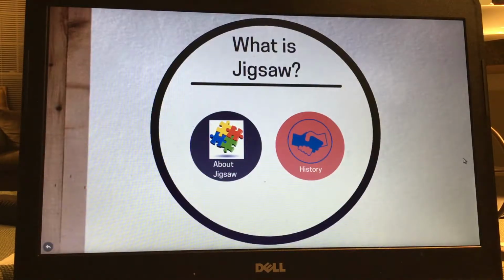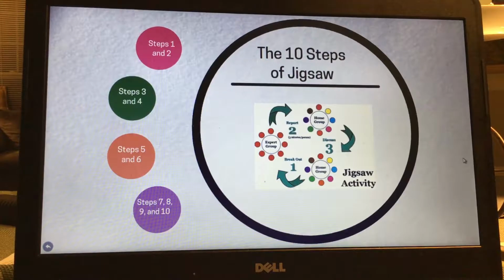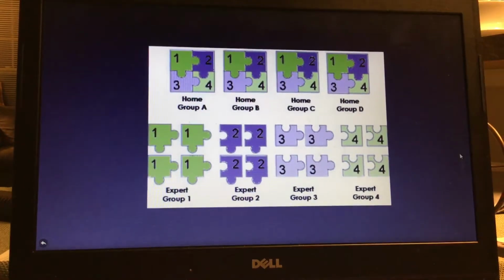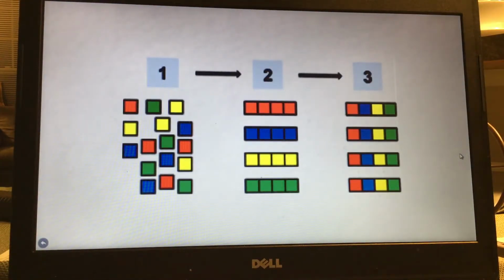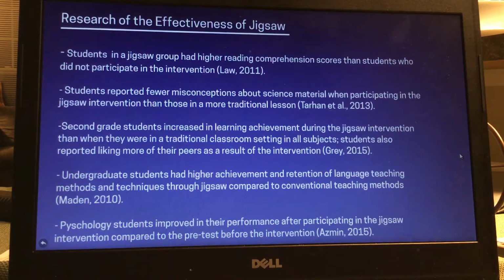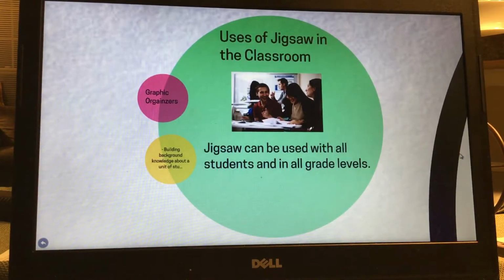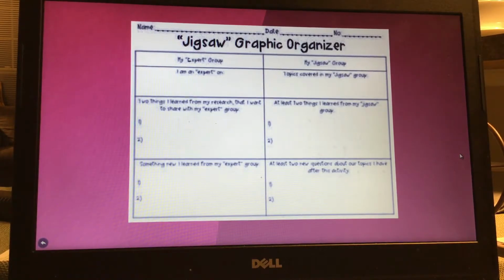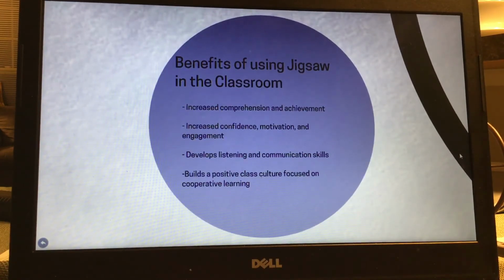Jigsaw Intervention Strategy EDU 662